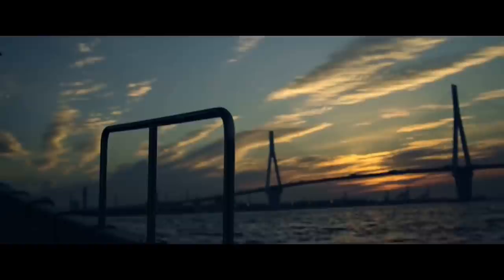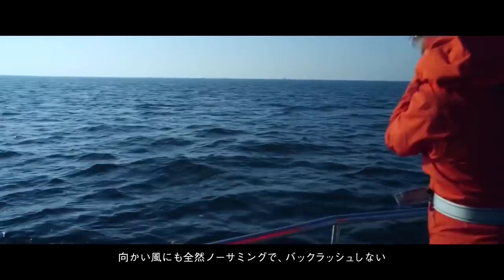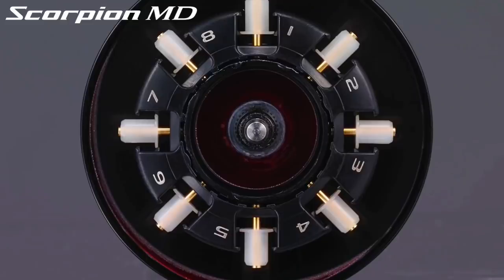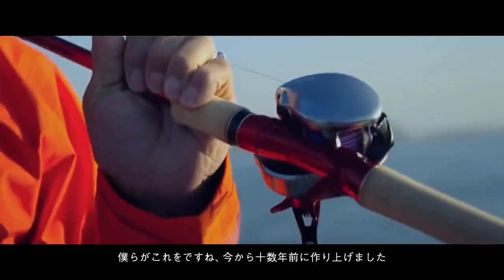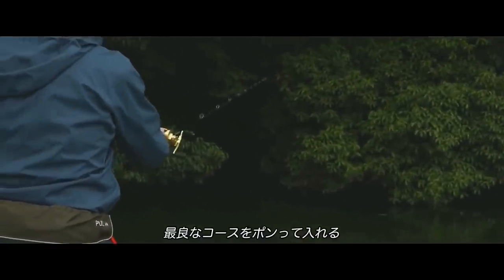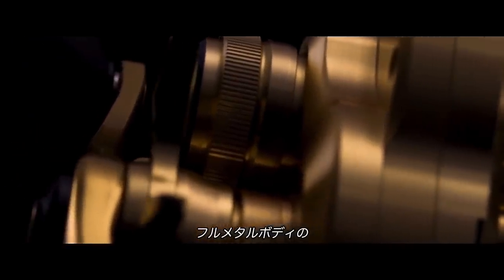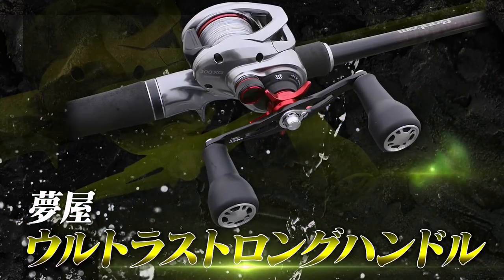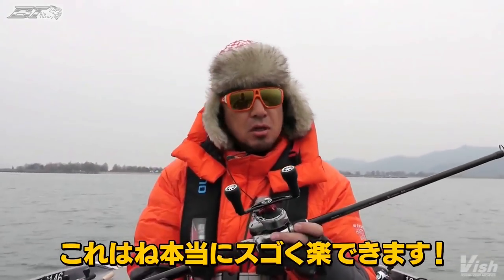2021 JDM SHIMANO FINALE: Scorpion MONSTER DRIVE, Calcutta CONQUEST, slick POWER HANDLE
In this video I go over the last of the tackle I found interesting from Shimano unveiled at the online Japanese Fishing show... and the most interesting thing was a handle...